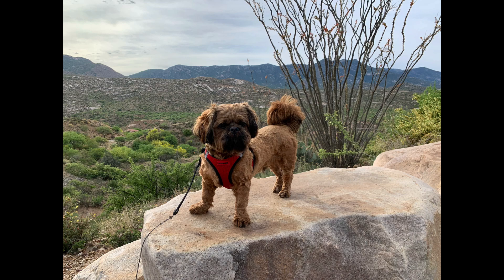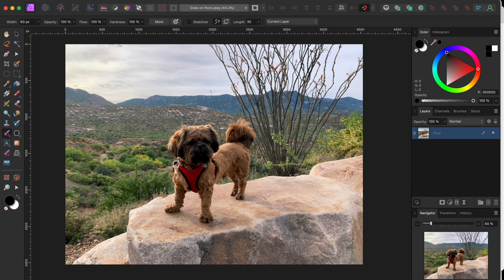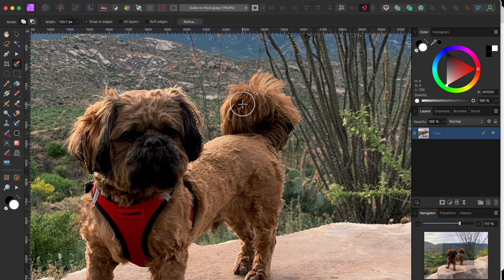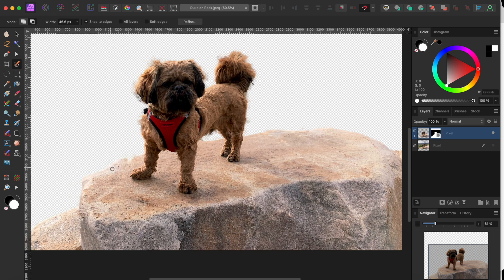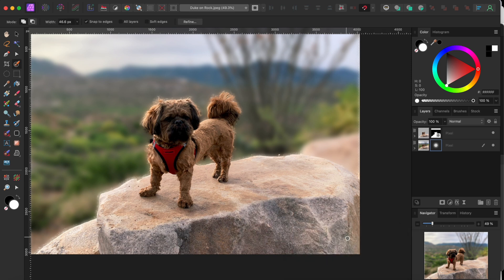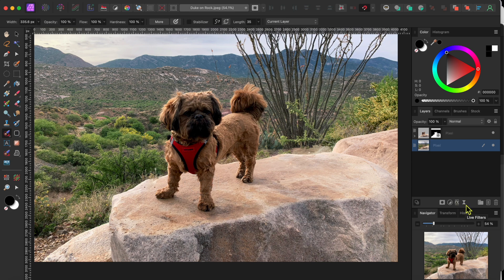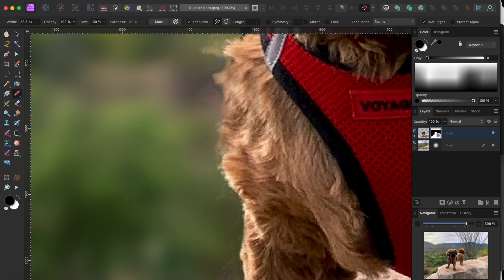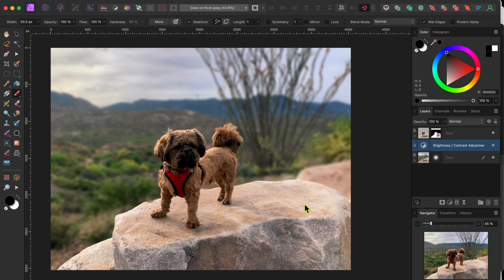Blur Backgrounds Like a Pro with Affinity Photo 2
In today's Affinity Photo 2 tutorial, we'll take an image with a deep depth of field and simulate a shallow depth of field by blurring the background.  Techniques used include inpainting brush tool, clone tool, gaussian blur, background removal, refine tool, brighten contrast and more.

Chapters
00:00 - Intro
00:32 - Inpainting Brush/Clone Stamp
01:13 - Isolating Duke
02:21 - Issues blurring background
02:36 - Blurring background
03:11 - Inpainting Foreground
03:49 - Removing Remnants
05:08 - Darkening background
05:23 - Shameless ask for likes, subs and caffeine